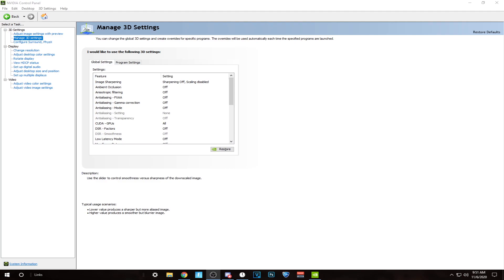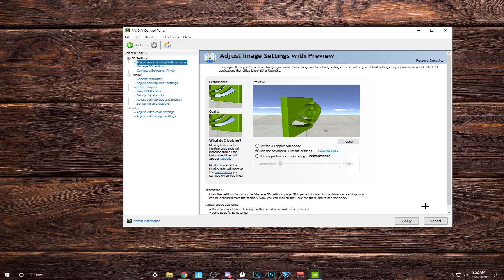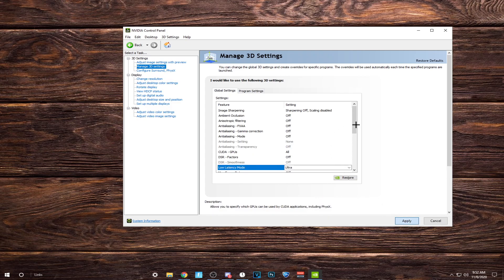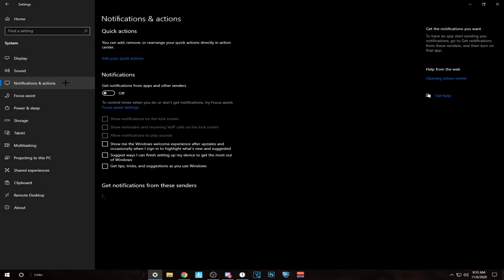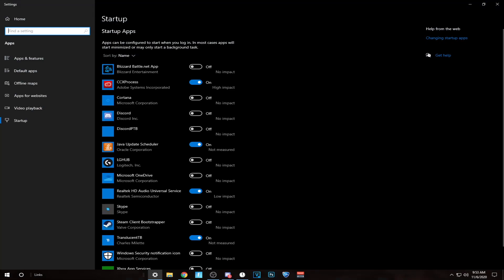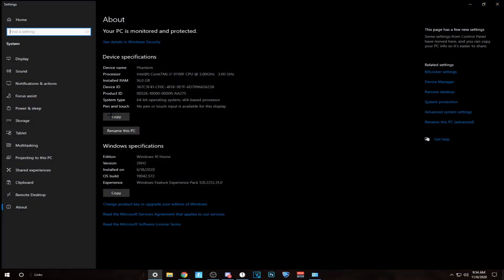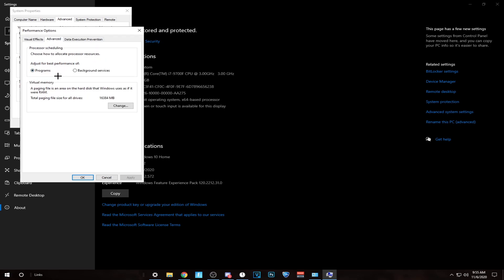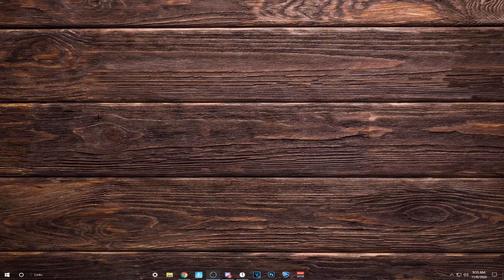How To Boost FPS just over 3 Minutes! | NVIDIA Control Panel, Windows Advanced Settings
Hey guys! Today, I had a lot of time, and I decided to try and help you guys out with framedrops! Most popular Battle Royale games like Fortnite are very badly optimized, so here are fps boost tricks!